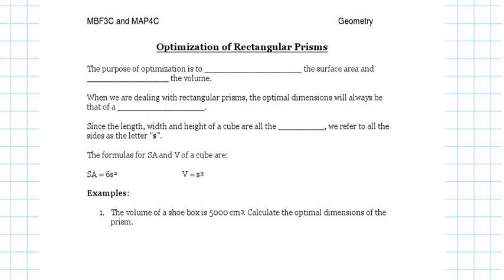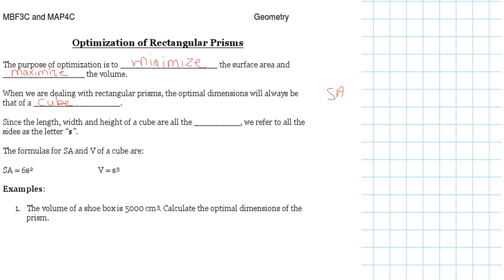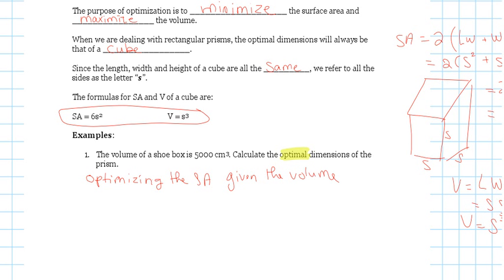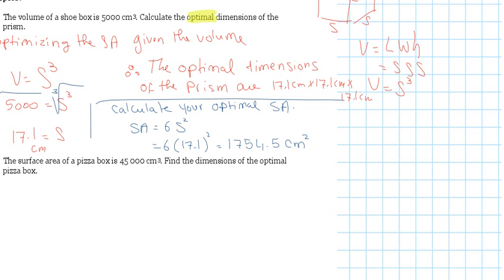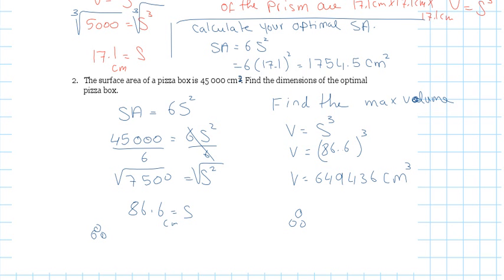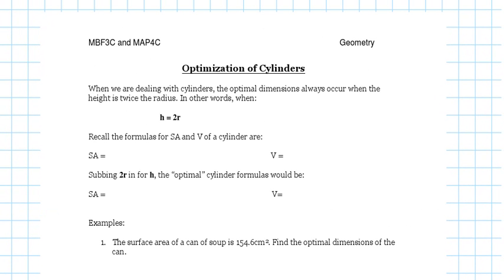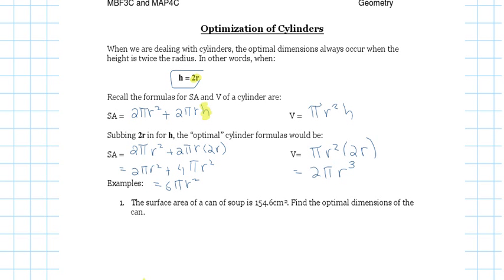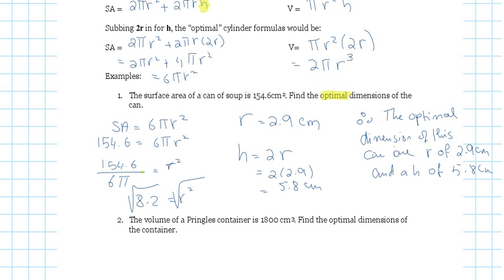dec 3 optimizations